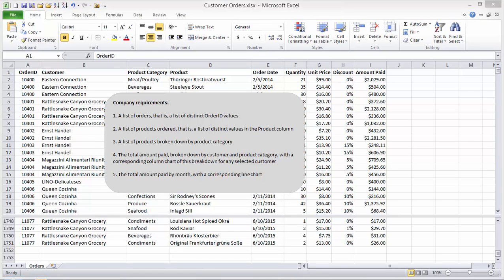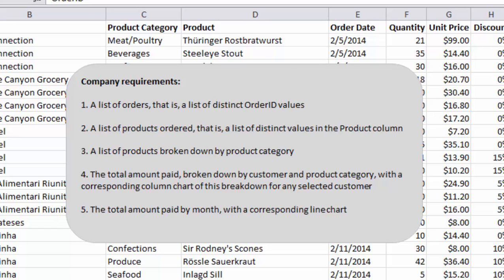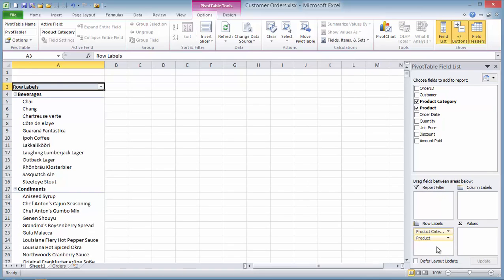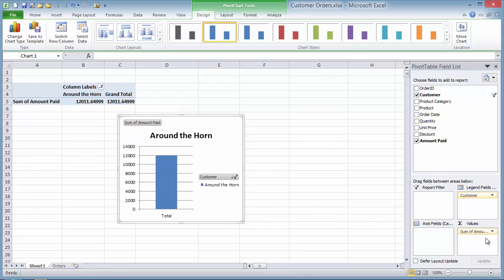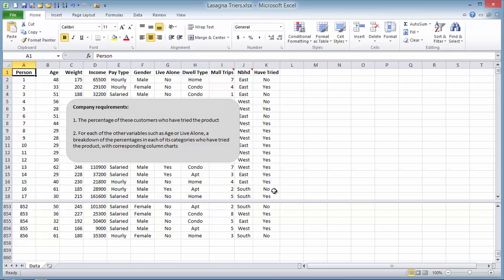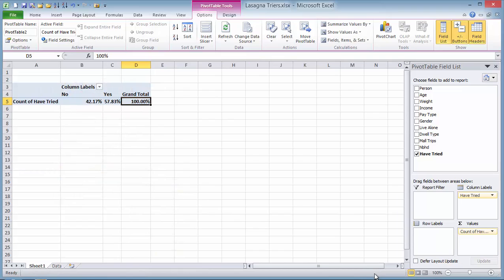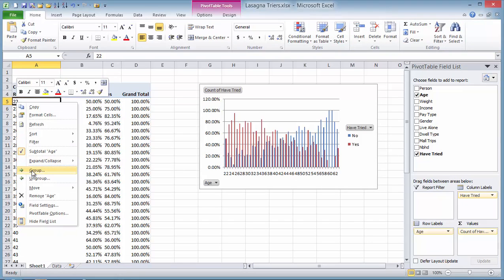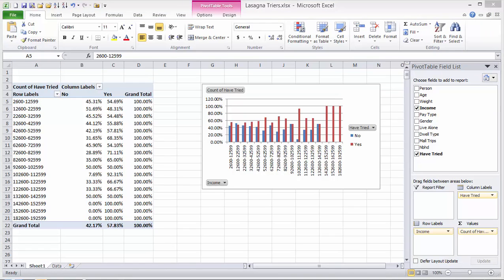What Pivot Tables Do for You